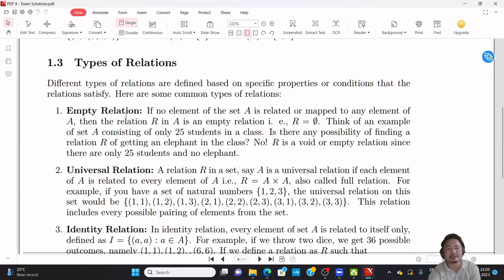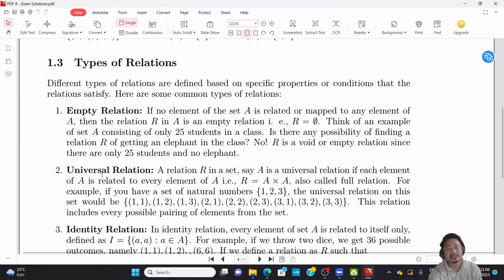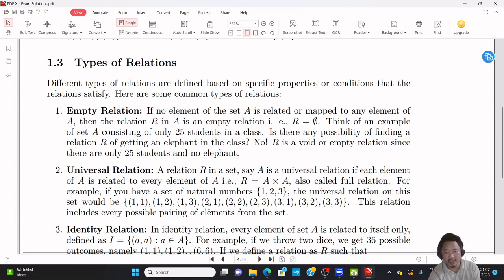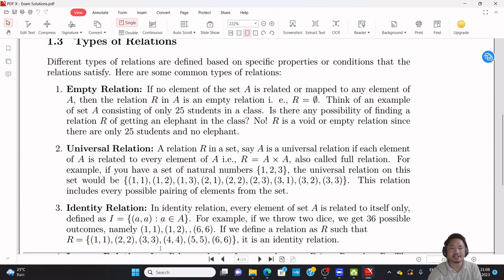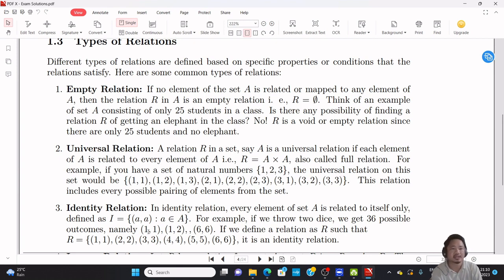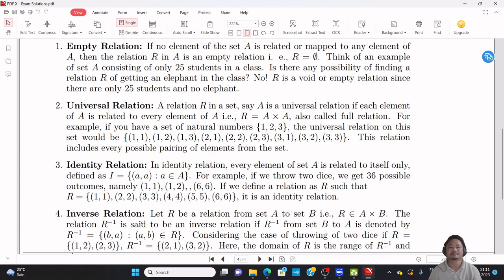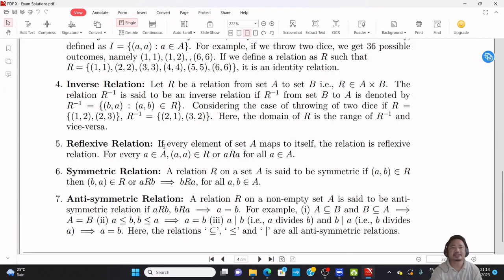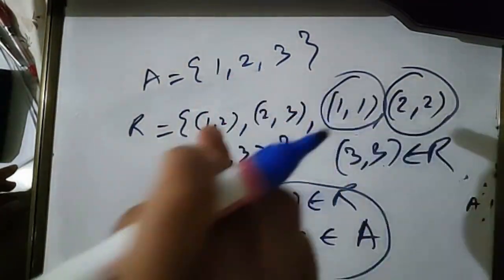BSc-III#Types of Relation:EmptyRelation UniversalRelation IdentityRelation#